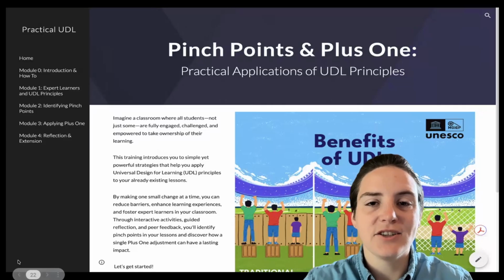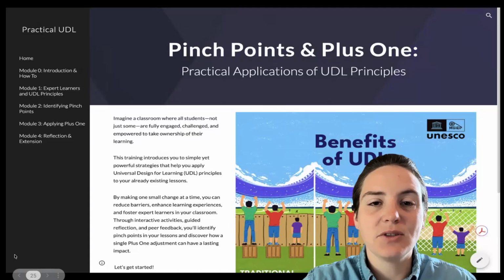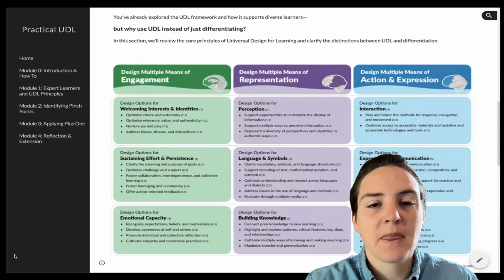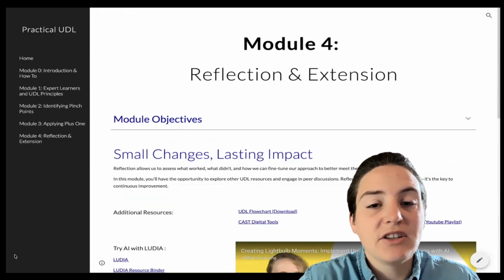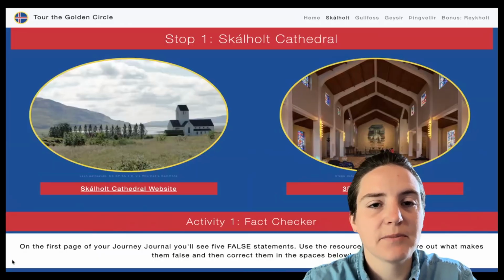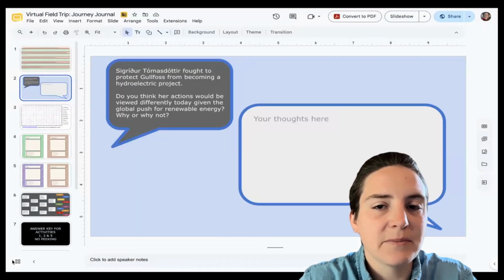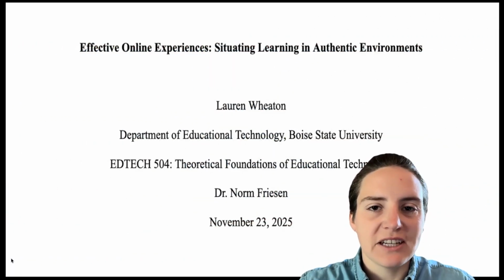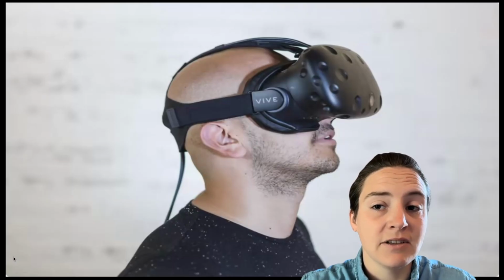PLO 2: Pedagogy & Theory